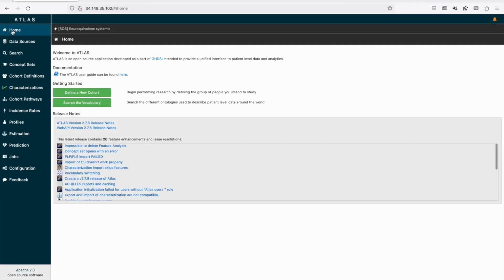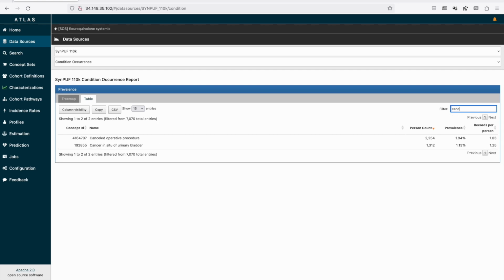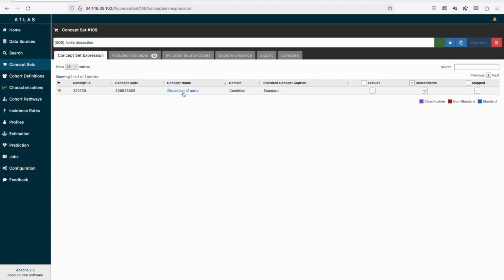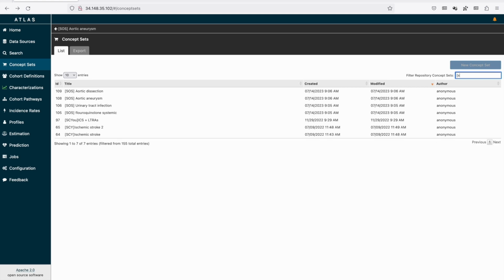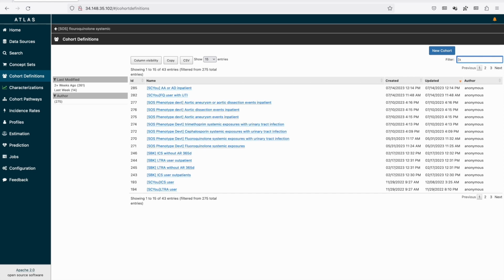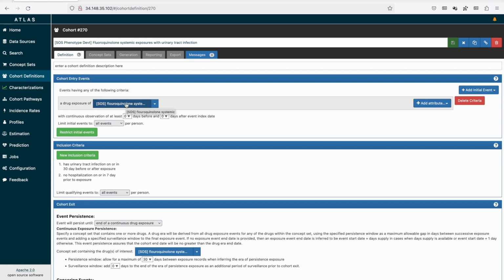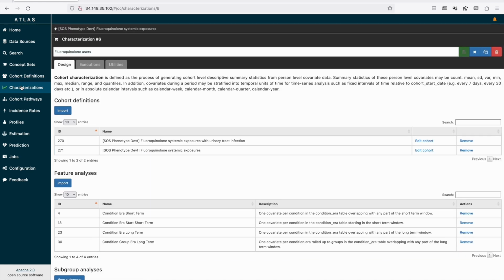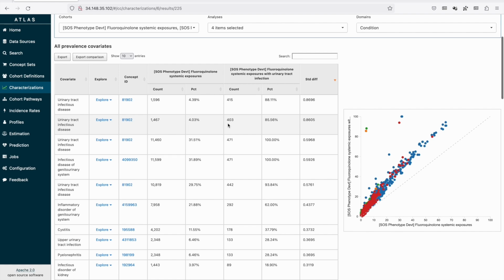APAC 2023 Tutorial: ATLAS Demonstration using Fluoroquinolone Concept Sets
Day 2 of the 2023 OHDSI APAC Symposium featured an all-day tutorial on “How to run a network study." This section featured an ATLAS demonstration using Fluoroquinolone concept sets.

All 2023 OHDSI APAC talks will be linked to the symposium homepage